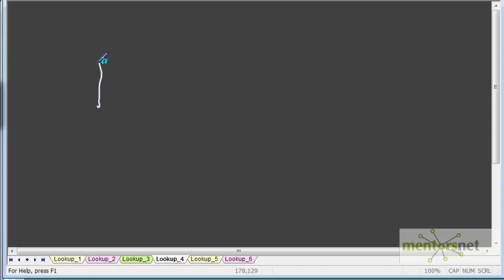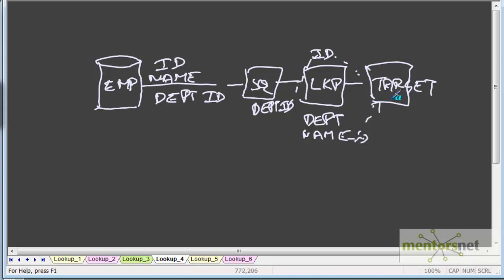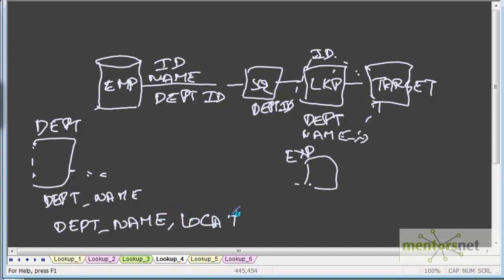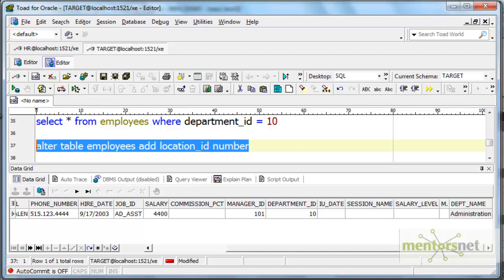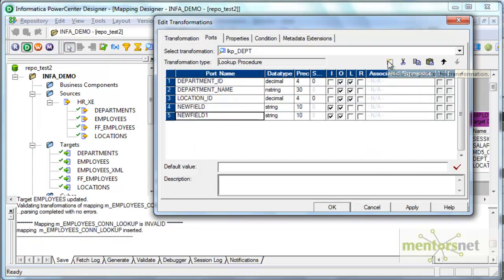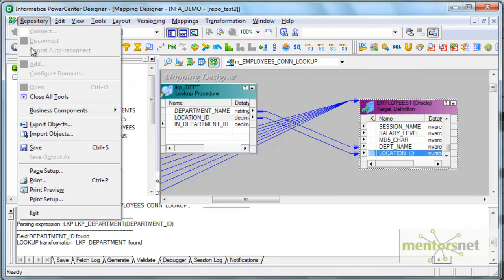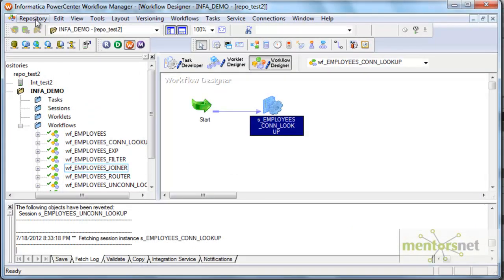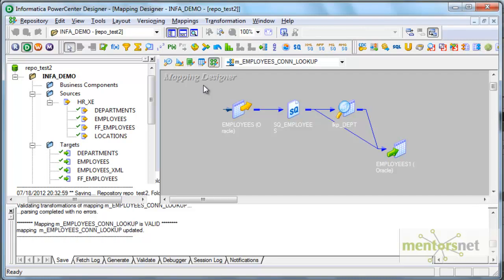INF 25: Lookup Transformation Part 3